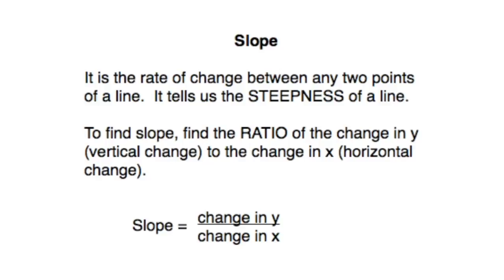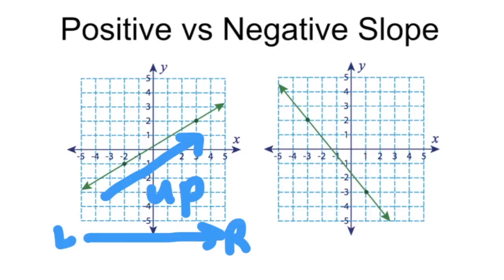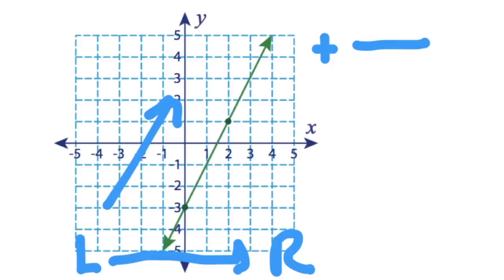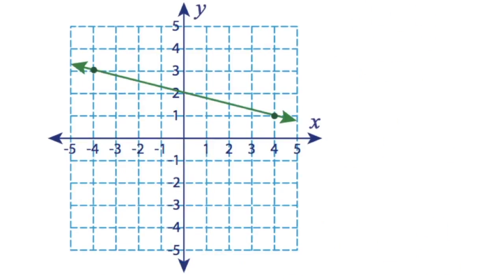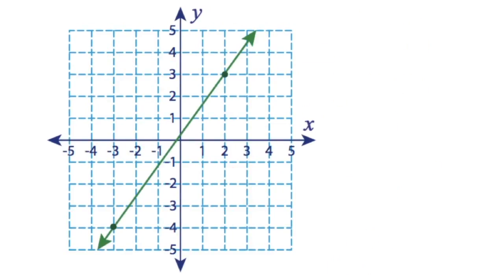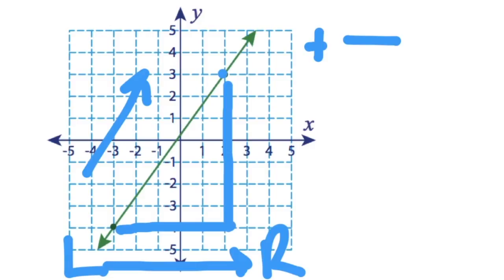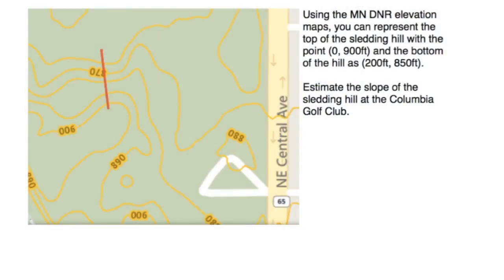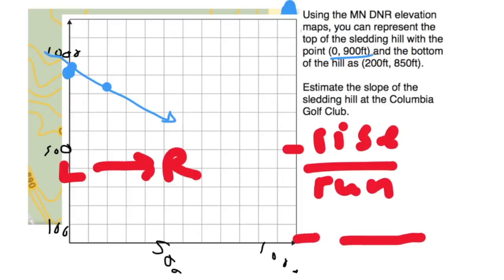Slope: Steepness of a Line